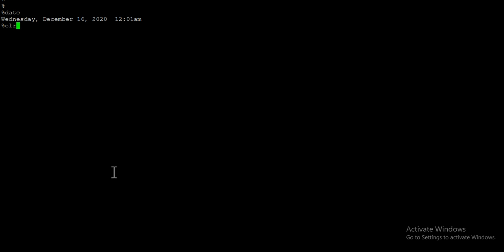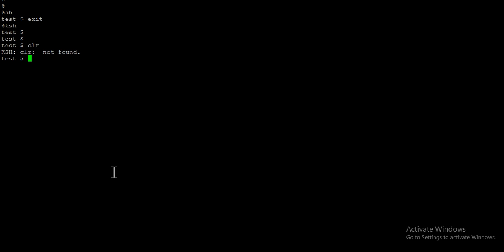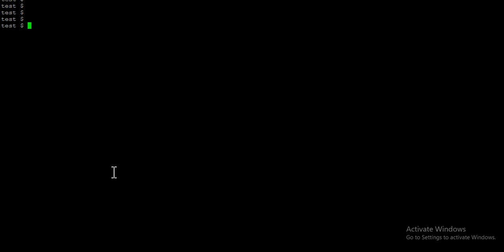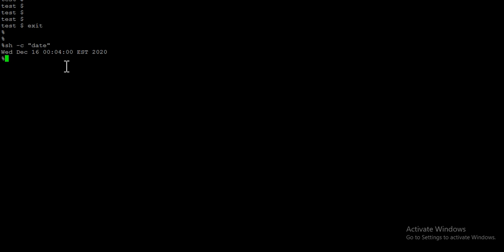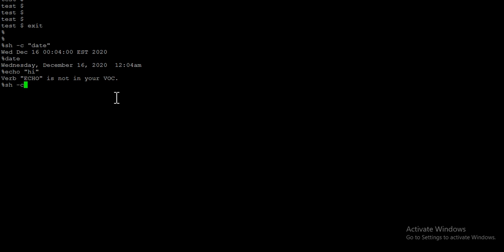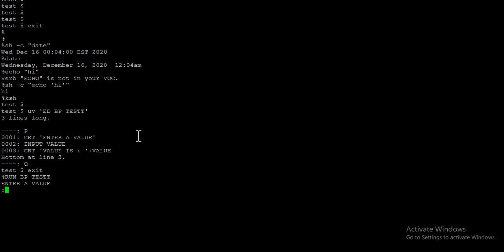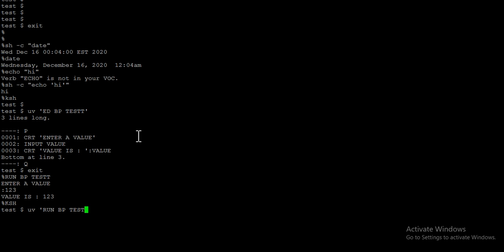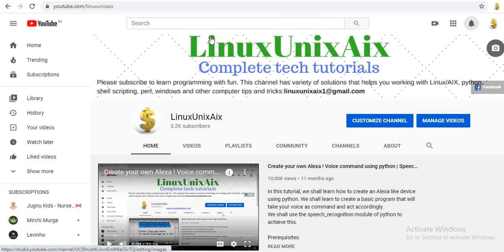HowTo run a PICK BASIC command from Linux Prompt & Vice versa | Combining power of Unix and UniBasic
In this tutorial, We shall experience the power of Unix nd UniBasic together. You will learn how to run a UniBasic Command from Linux or Unix prompt.
You will learn how to run a Unix command from PICKBASIC prompt.
You can switch back and forth between unix and PICK BASIC.
You will learn to schedule a UniBasic program from UNIX cron job.